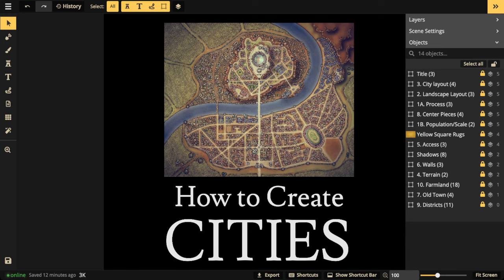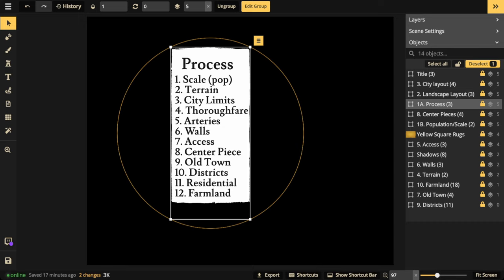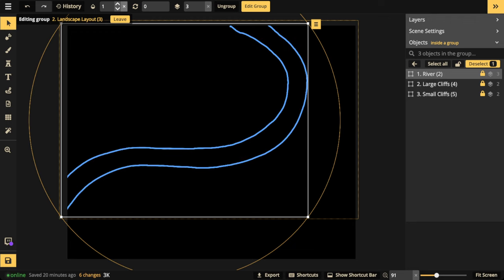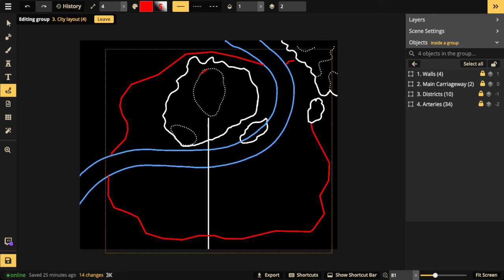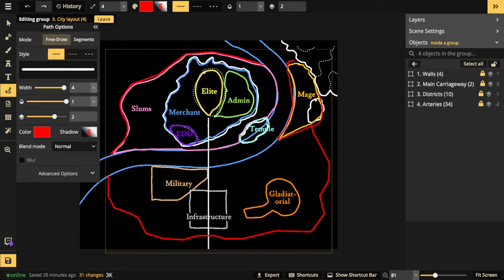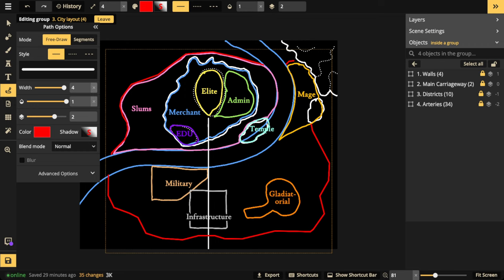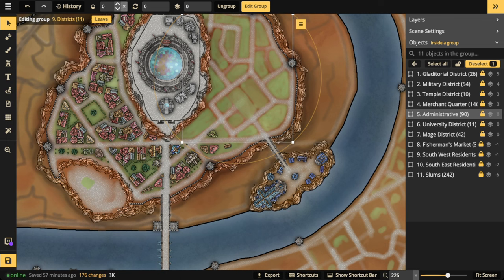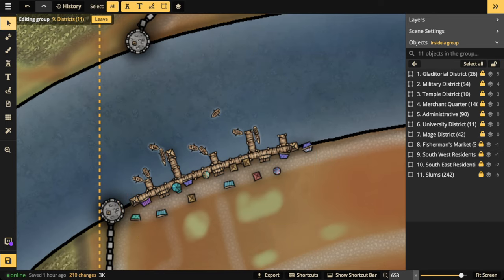How to Create Cities | Inkarnate Stream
In this video we will be showing you how to cities with the Watercolor Cities style.

Clone and edit this map if you want to follow along.

Chapter Titles
0:04 Getting Started
1:40 Process
3:38 Setting Scale
5:22 Terrain Layout
9:08 City layout
16:57 Creating Terrain
19:51 Walls
22:33 City Blocks
24:44 Old Town
31:10 Center Pieces
33:47 Gladiatorial District
36:20 Military District
39:13 Temple District
41:09 Merchant District
43:01 Administrative District
44:23 University District
45:29 Mage District
47:49 Fisher's Market
49:25 Residential Blocks
52:00 Block Construction
1:01:42 Farmland
1:04:48 Adding Shadows
1:05:45 Adding Filters
1:07:31 Stream Overview